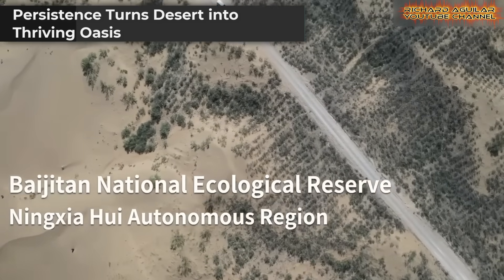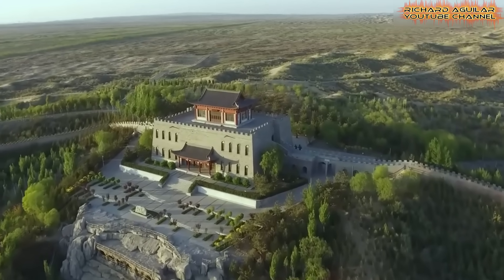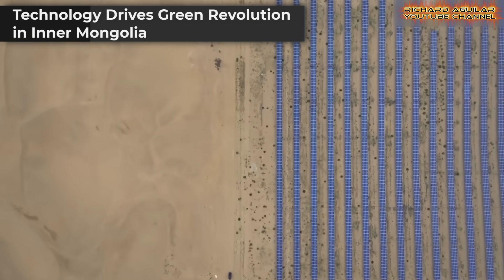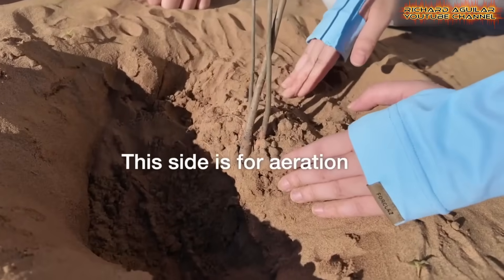China Desert Greening Turning the Sea of Death into a Living Oasis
China desert greening is reshaping one of the harshest landscapes on Earth, transforming barren dunes into vibrant ecosystems and thriving economic hubs. Once known as the “Sea of Death,” regions like the Taklimakan and Kubuqi deserts now host green belts, farmland, and renewable energy projects that fuel growth and innovation.

Through decades of determination, scientists, engineers, and local communities have pioneered breakthroughs in sand control, water conservation, and sustainable farming. This bold transformation goes far beyond planting trees. It redefines the limits of human ingenuity in combating desertification and climate challenges. From aquaculture bringing fresh fish to arid lands to solar and wind farms powering distant cities, the deserts are no longer wastelands but emerging engines of opportunity.